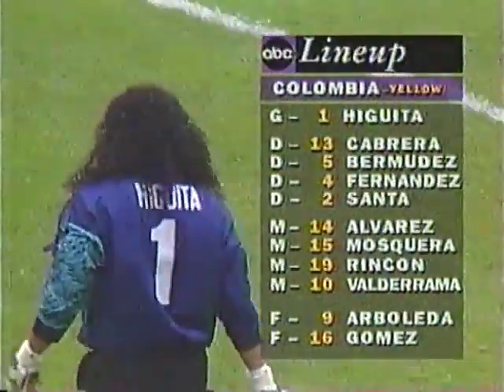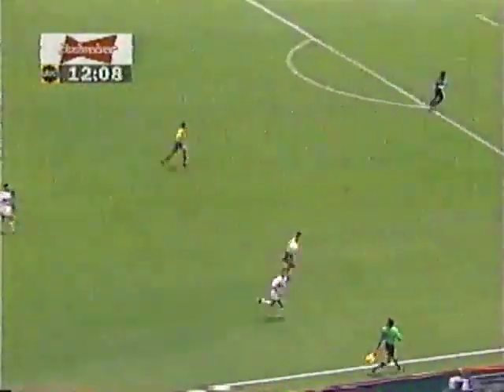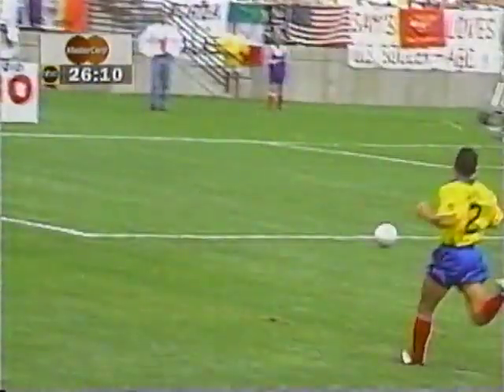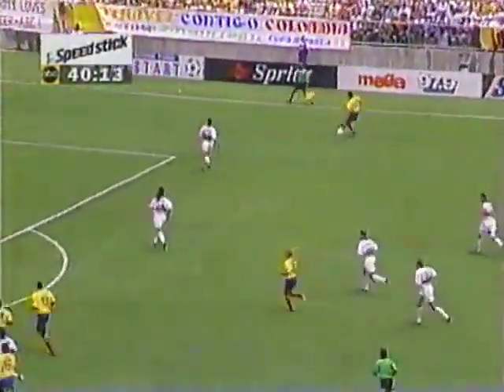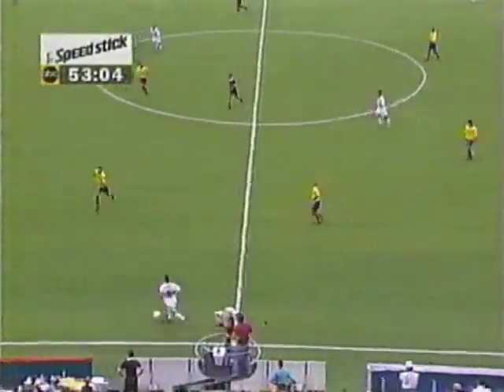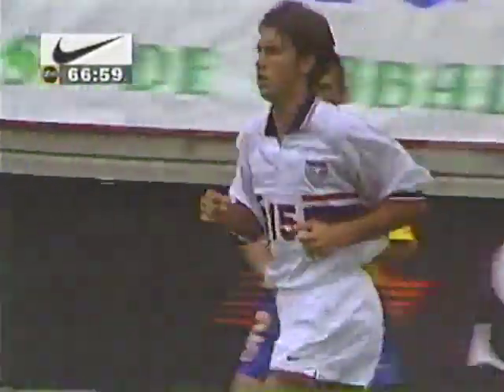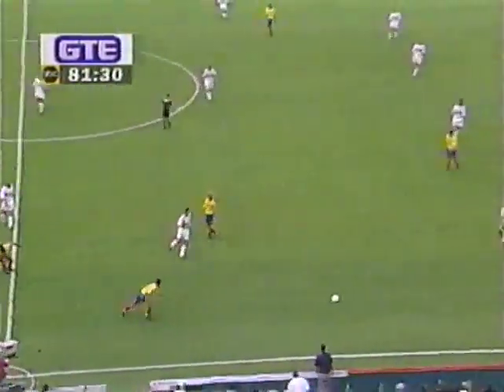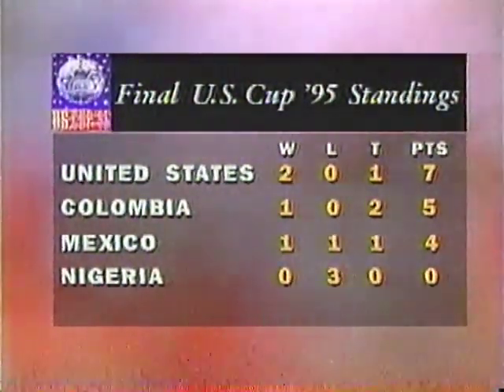USA 0-0 Colombia - June 25, 1995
Piscataway, Municipal Stadium (36,126)
US Cup

USA: Brad Friedel, Marcelo Balboa, Alexi Lalas, Mike Burns, Paul Caligiuri (Brian Bliss 86′), Thomas Dooley (Chris Henderson 66′), Mike Sorber, John Harkes, Eric Wynalda, Claudio Reyna (Jovan Kirovski 64′), Frank Klopas (Cobi Jones 51′)

COL: René Higuita, José Santa, Alex Fernández (Alexis Mendoza 46′), Jorge Bermúdez, Wilmer Cabrera, Leonel Álvarez, Bonner Mosquera (Hermán Gaviria 46′), Carlos Valderrama, Freddy Rincón, Níver Arboleda (Luis Quinonez 73′), John Jairo Gómez (Freddy León 58′)